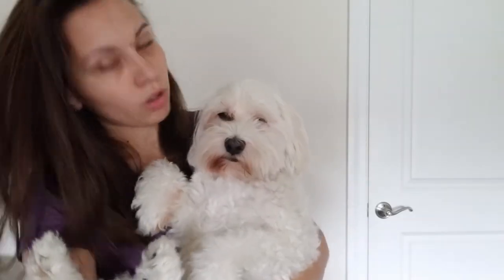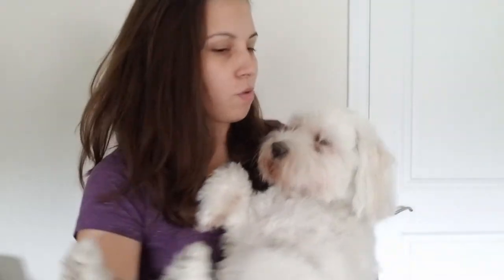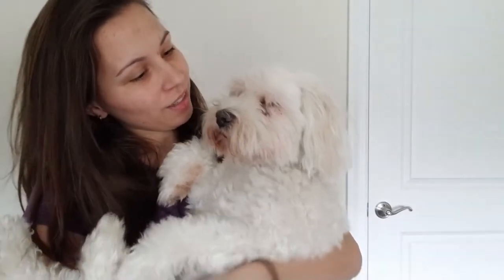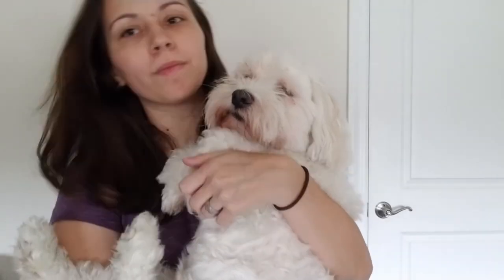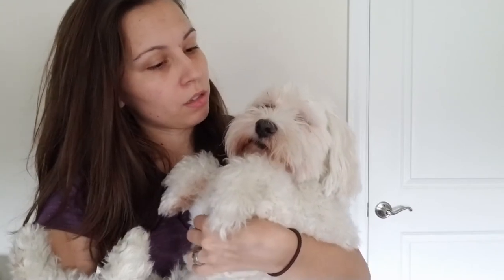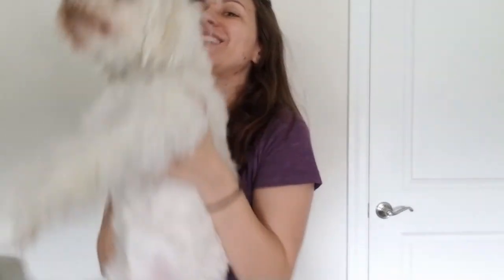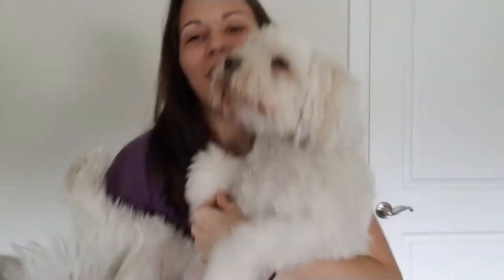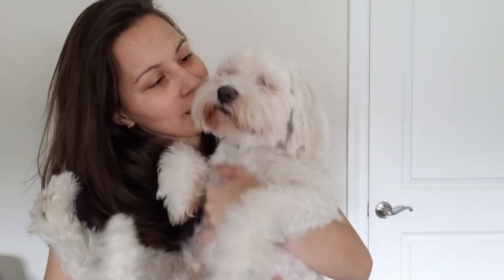Virtual Baby Story Time: Tick Tock with Loki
Join Ms. Kaitlyn for a fun rhyme with Loki the Pup!